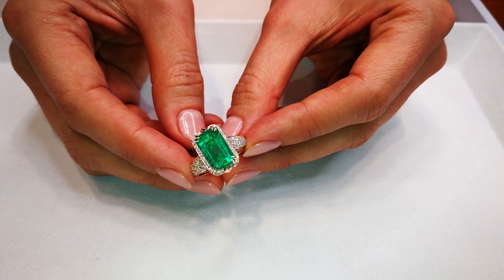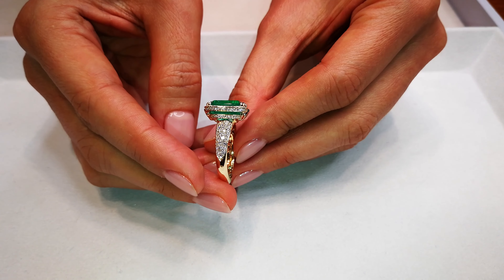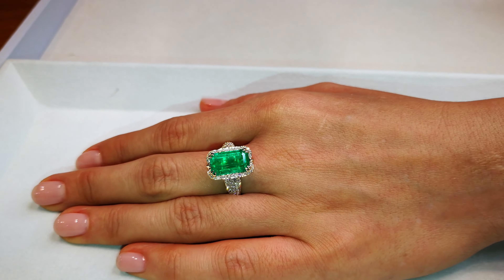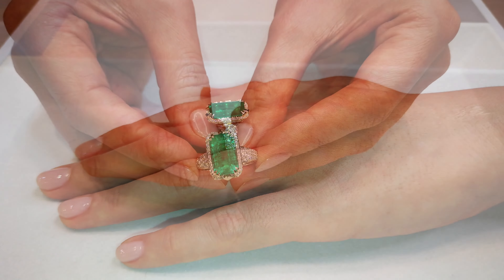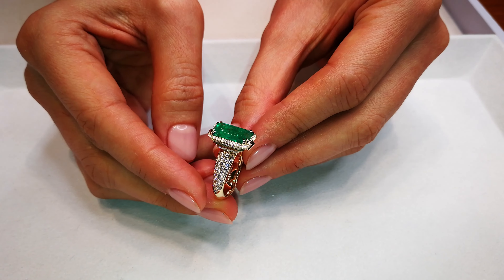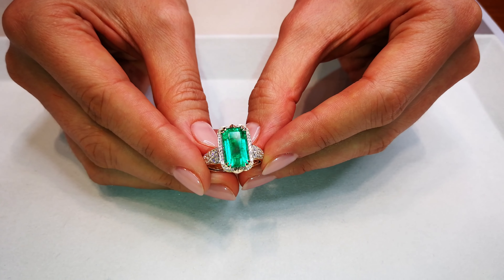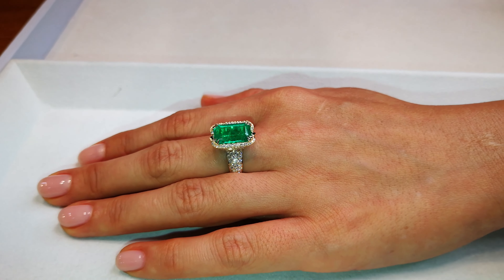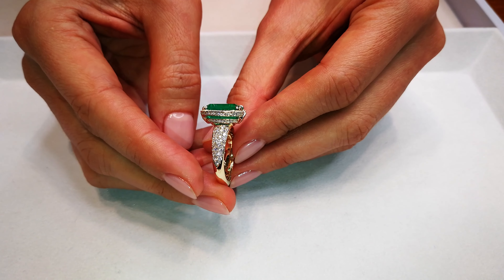Muzo Colombian Emerald Ring 5.12 carats by Kat Florence